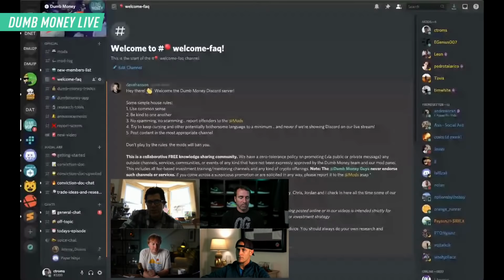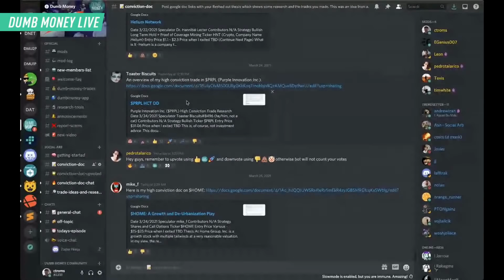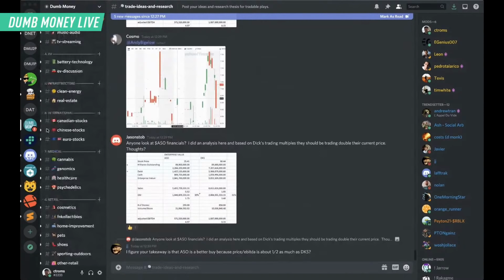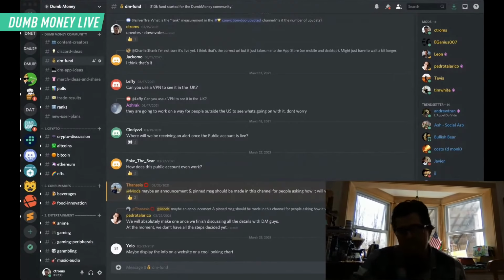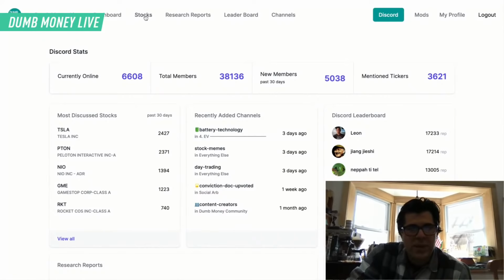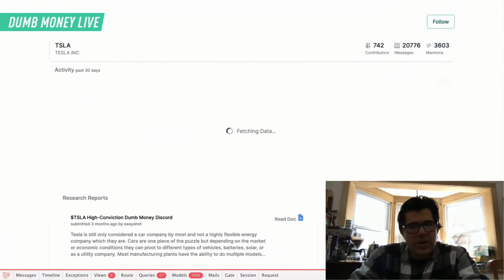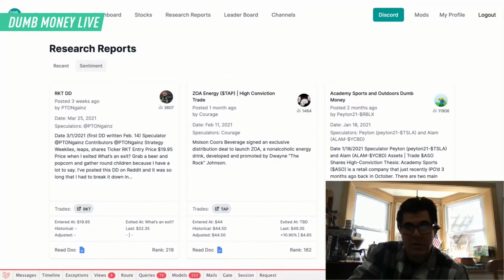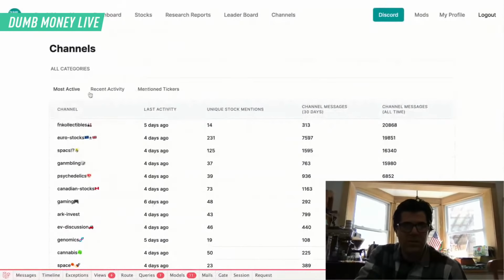Our best investment ideas start here — The FREE tool we use for stock picks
Today on Dumb Money, we reveal the FREE tool we used to discover some of our best stock trades.
✅ CONNECT on IG, FB & Twitter @DumbMoneyTV
Our videos contain personal views and opinions and are intended strictly for information, education & entertainment purposes. We do not provide investment advice or investment strategy.